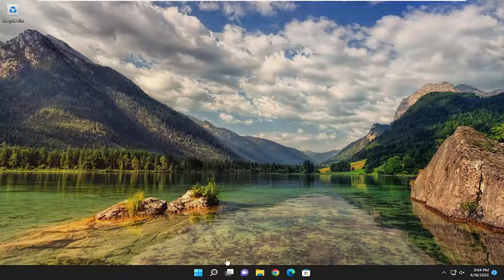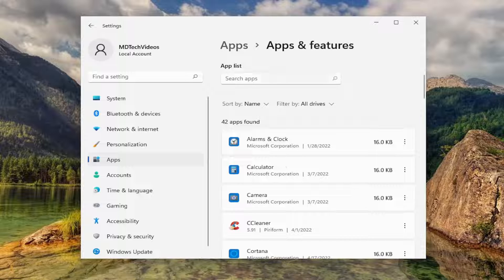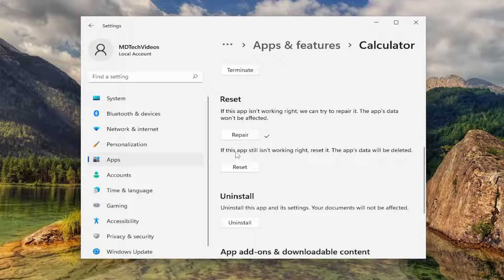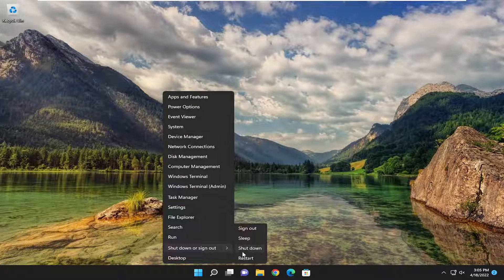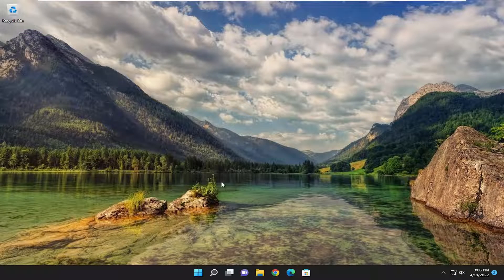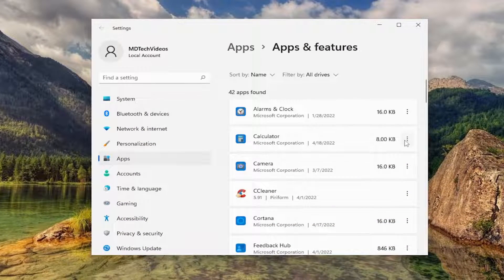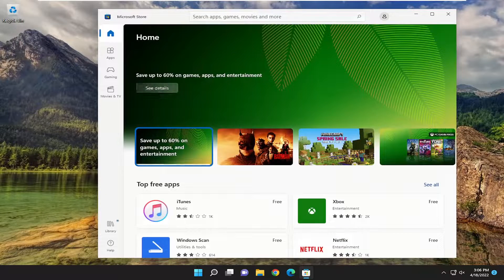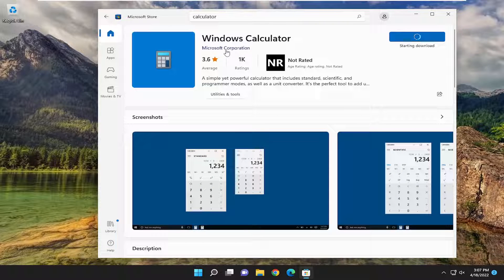How To Restore Windows 11 Preinstalled APPS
After upgrading to Windows 11/10, if you find that most of your preinstalled Windows Store apps are not opening or working properly, you have to option to reinstall them all. We have seen how to completely uninstall preinstalled Windows Store Apps. Today we will see how to reinstall all the default preinstalled apps in Windows 11/10.

Perhaps you want to reinstall the Windows Store app to fix its issues, or perhaps you want to reinstall all apps that ship with Windows 10/11. Or maybe, you have accidentally uninstalled the Store app or any other app and now want to restore the same, but not sure how to do that.

You may have observed that, unlike third-party apps, built-in apps can’t be removed via the Settings app. We need to either use the native PowerShell to remove default apps from Windows 10/11 or use a third-party tool to uninstall native apps.

If, for some reason, you want to reinstall Store, Mail, or any other preinstalled app, you can do so by executing a simple command in PowerShell. The command is really helpful if you have accidentally uninstalled Store or any other app and now want to restore the same.